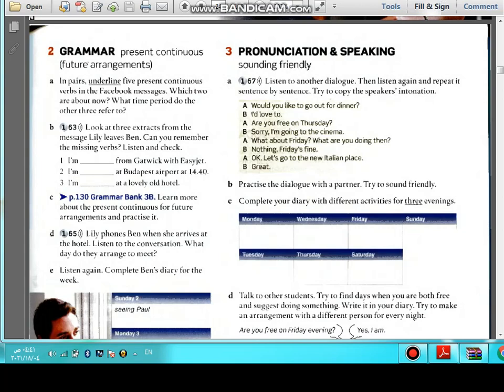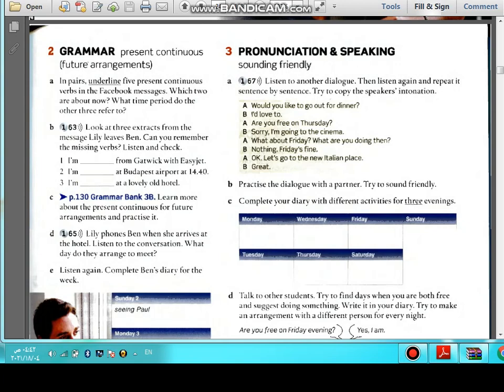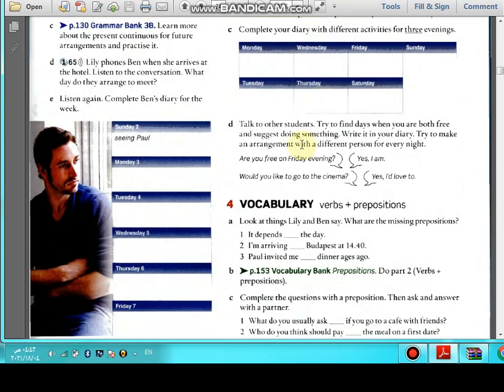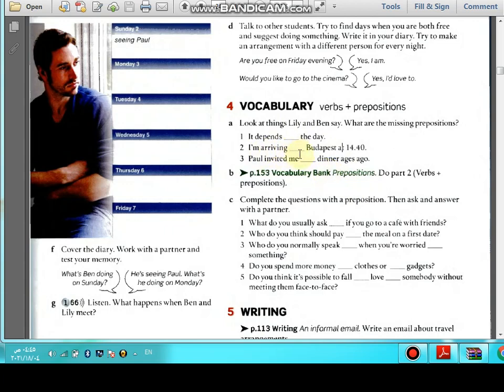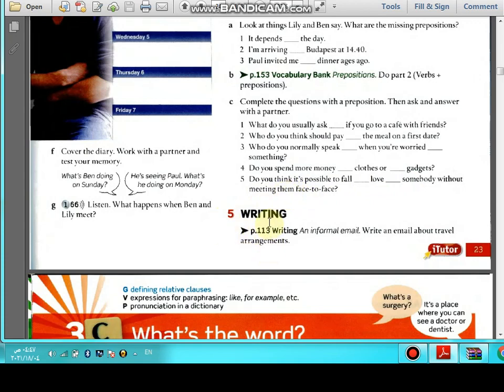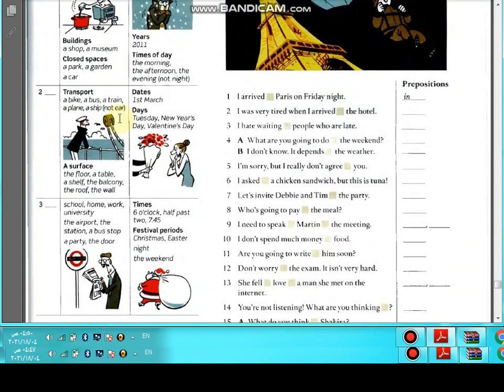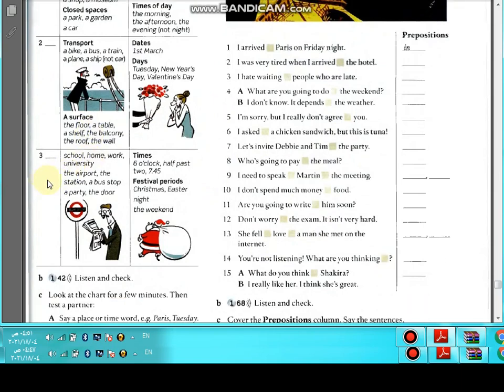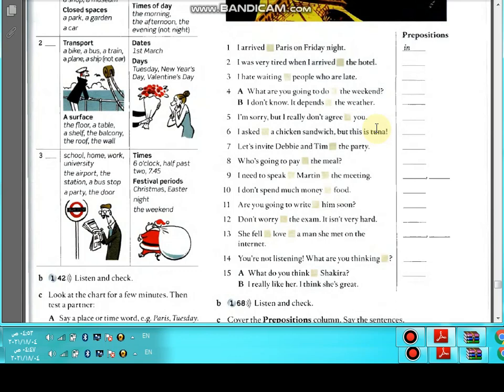A2 3b 5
pre interm Engl File